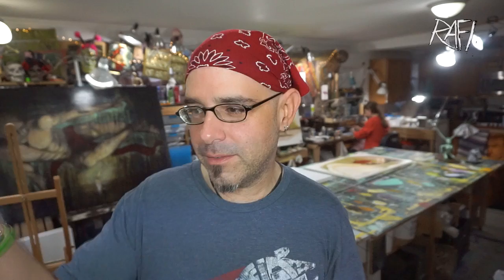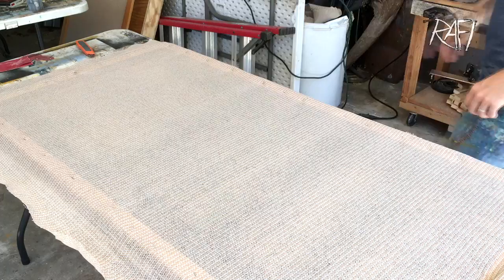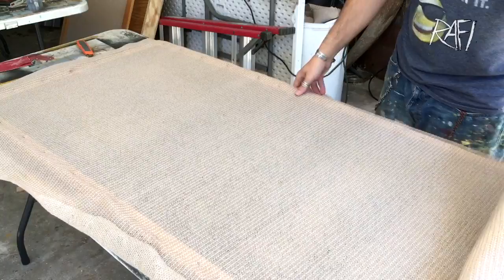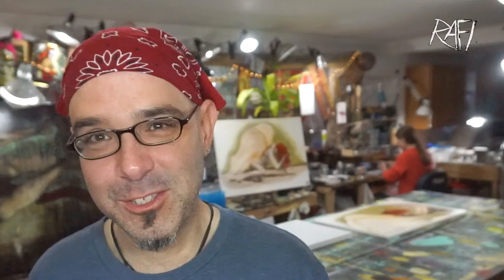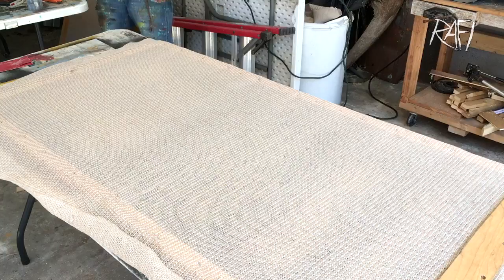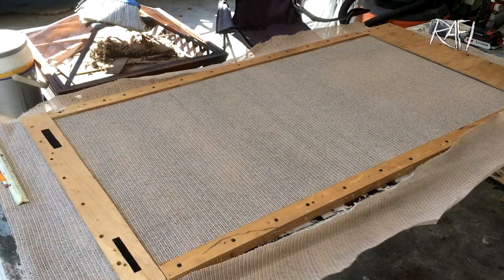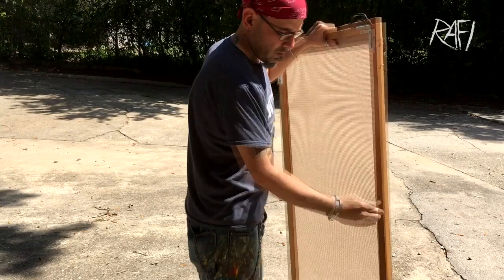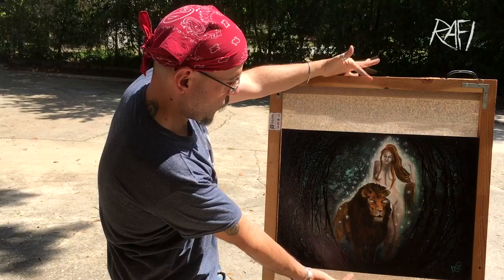DIY Festival Art Display Walls - Tips For Artists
Artist tips and more from Rafi and Klee!

- Go to our bridge page for more resources for artists, links to podcasts, rogue community, blogs, books, Art, Music, social media links, other Youtube Channels, and more Support this channel by joining our Rogue Community on Patreon (We REALLY appreciate it)